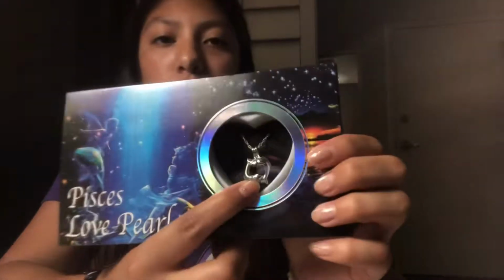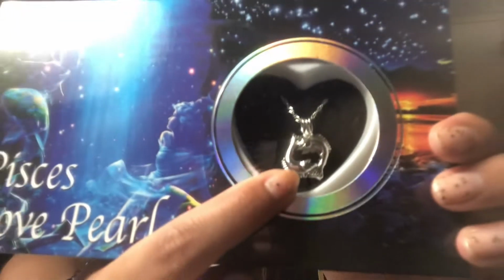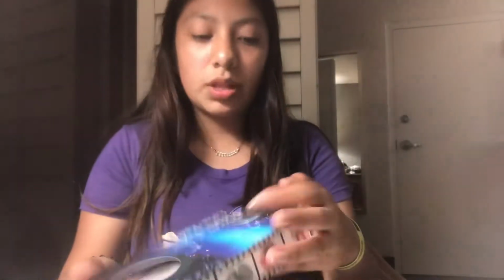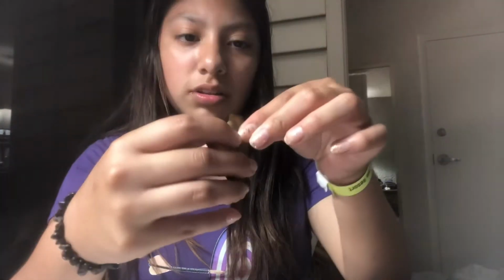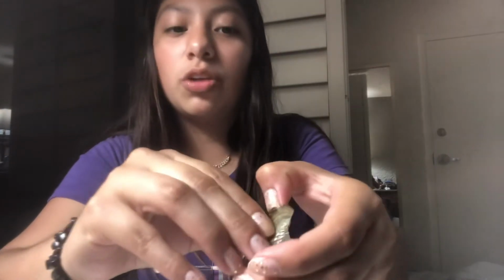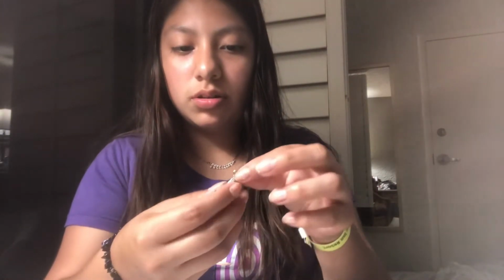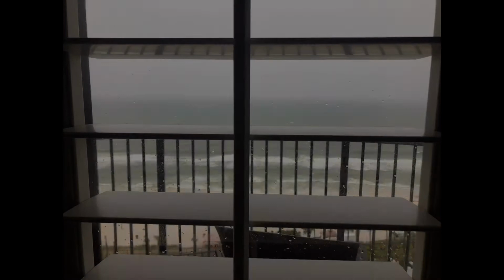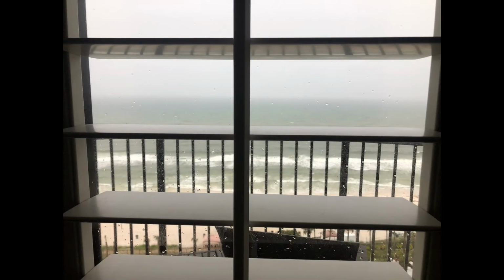Father’s Day At Panama City ￼